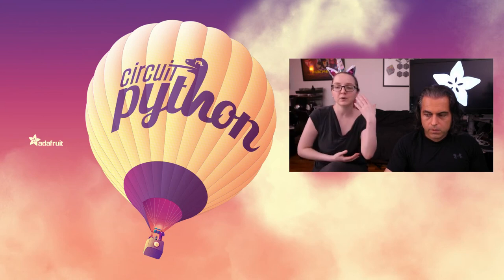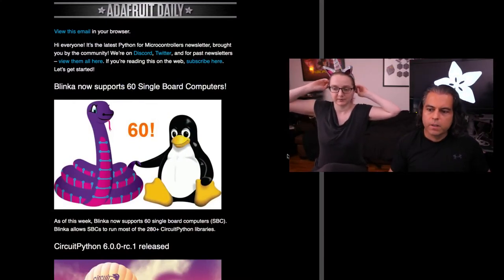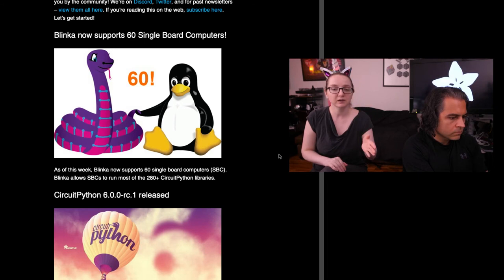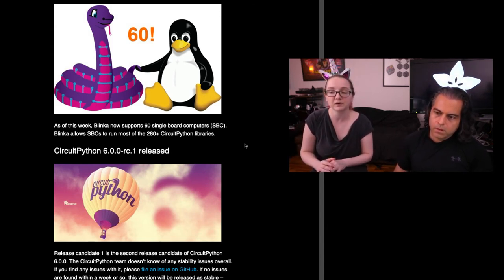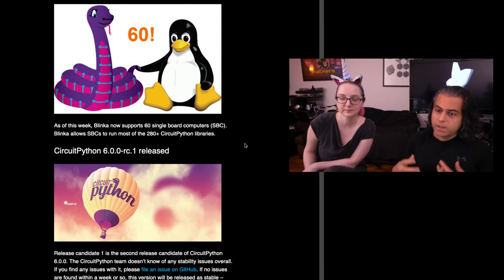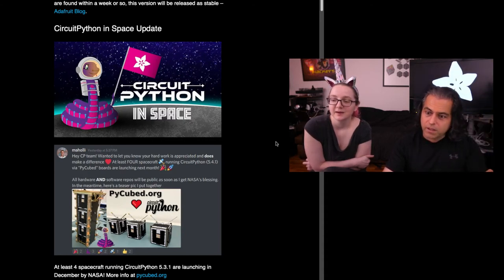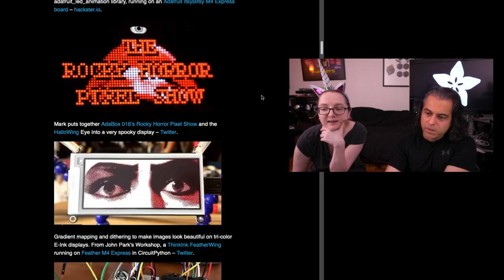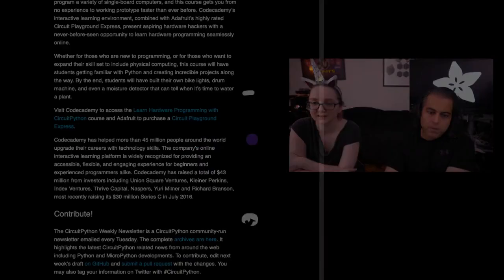The Python on Hardware weekly video 106